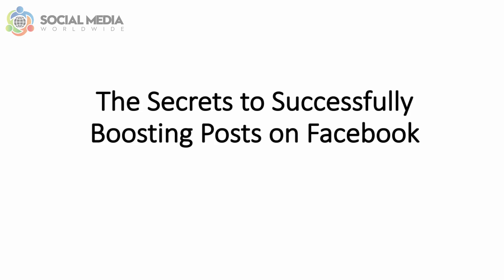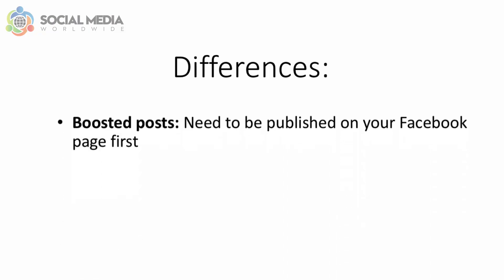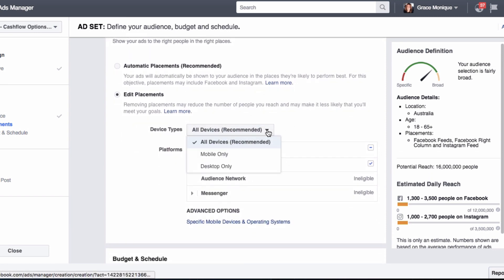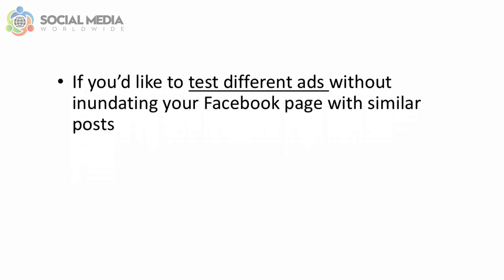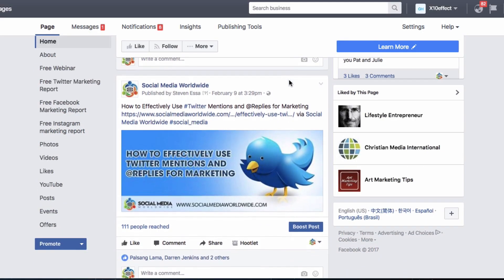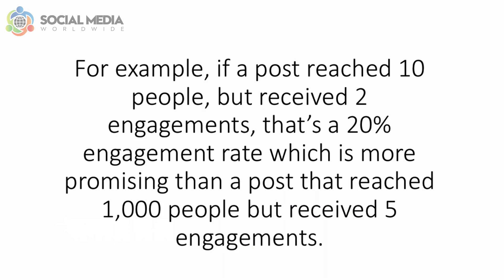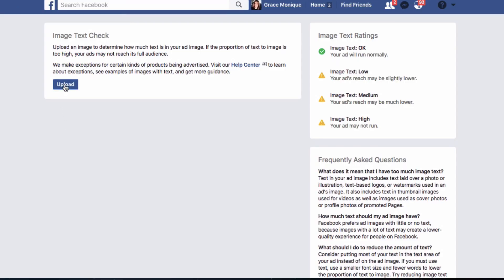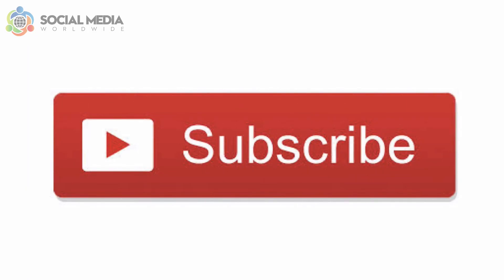The Secrets to Successfully Boosting Posts on Facebook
By now you probably know that Facebook has decreased the organic reach of posts. In other words, when you publish posts on your Facebook page, only a very small percentage of your fans will actually see your posts on their newsfeed. As little as 1% of your fans will actually see your posts. What this means, is that if you have 1,000 Facebook fans, around 10 of them will get to see your posts. This is why it has become inevitable for Facebook page owners to rely on paid reach. There are 2 ways you can pay to increase the reach of your Facebook posts. One is through a boosted post and the other one is through a promoted post.

A boosted post and a promoted post look very similar in people’s timeline. Both types are posts that appear in people’s newsfeed with a “sponsored” sign on them.

The main difference between boosted posts and promoted posts on Facebook is that boosted posts need to be published on your page first and only then can it be boosted. With promoted posts, they are created in your Facebook advertising account and don’t necessarily need to be published on your Facebook page.
Another difference is that boosted posts have limited targeting, pricing and bidding options.
With Facebook promoted posts, you can create your post from scratch on Facebook’s advertising console, and you can target people also according to their language and behaviours. You can also exclude certain types of people.
The benefit of running boosted posts instead of Facebook promoted posts is that it is much quicker and easier. To boost a post, simply go to your page and click on “boost” at the bottom right hand side of your post. To promote a post, click on the drop down menu on the top right hand side and select “create ads”.
When deciding whether to go for boosted posts or promoted posts on Facebook, it really depends on what you wish to achieve. If you simply want to increase the reach of your post and the engagement rate on your post for social proof, and are not very particular about who you’d like to target, boosting posts on Facebook is an easy solution. If you’d like to test different ads without inundating your Facebook page with similar posts, and if you want to be specific about whom you target, how and when you target them, and if you don’t want your fans to see the post and have more control over how you pay for your advertising, then Facebook promoted posts are the best option.
In order to boost posts successfully, first you’ll need to be clear about your goal. Is your goal to increase brand awareness? If so, you will target people who don’t already know you. If your goal is to increase engagement, then have a post that is engaging and that invites people to engage with it and target people who have already liked your page as they are more likely to engage with your post. Is your goal to increase traffic to your website? In that case, make sure you have a clear call-to-action and entice people to go to your website by sharing with them a good piece of content published on your website and target people who are most likely to want to consume your content. Is your goal to increase sales? In that case, incentivize people by giving them a special discount and include an element of scarcity as most people will buy if they feel they could miss out.

Once you know what your goal is, choose which post you will boost by going to “insights”. Before boosting a post on Facebook, pick a post that is aligned with your goal and that has received the most traction, as the more popular a Facebook post is, the more likely you’ll see results when boosting a post on Facebook.

Then, make sure your post has an image, as images stand out more in people’s newsfeed, and statistics show that posts with images are more engaging and appealing. Make sure your image is attention grabbing and preferably unique, try and avoid stock photos as people have seen them too many times already. The colours in your image are important too. Bright, warm colours tend to perform much better. The ideal image size for your boosted post should be at least 470 pixels wide. Also, don’t forget the 20% text rule on photos. Make sure that if your image includes text, there’s only text on 20% of the image maximum.

The key to successful boosted posts is sharing good content. Don’t boost posts that have curated content and links to other people’s websites. Publish quality, unique content that you own. And, if you’d like to take your boosting post efforts to another level, test different audiences when selecting your targeting. After boosting several posts testing different audiences, you’re likely to find the winning target audience.
Lastly, don’t boost a post you’ve just published. Before boosting a post on Facebook, let Facebook’s organic reach do its work first, and once engagement has stopped, it means Facebook has stopped displaying your post organically and you can boost it.